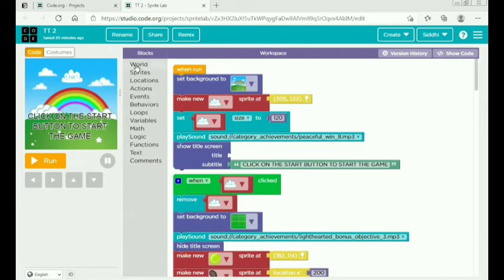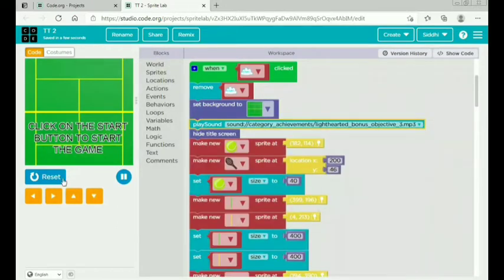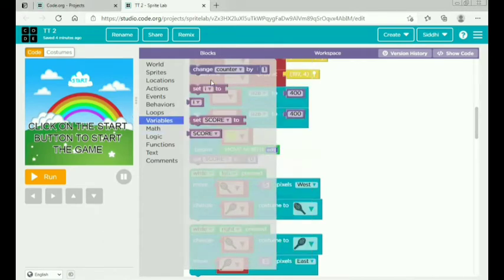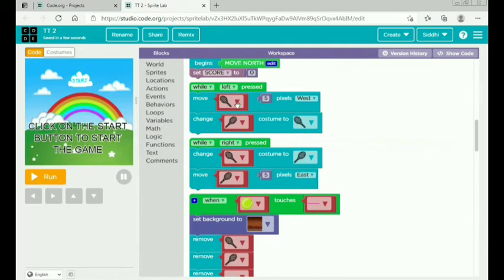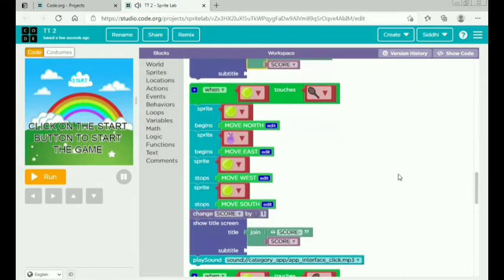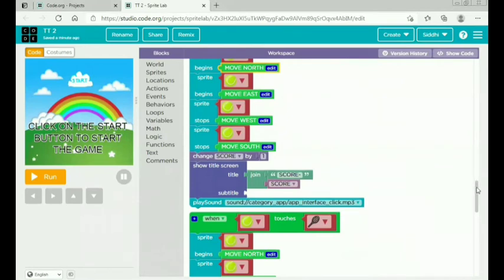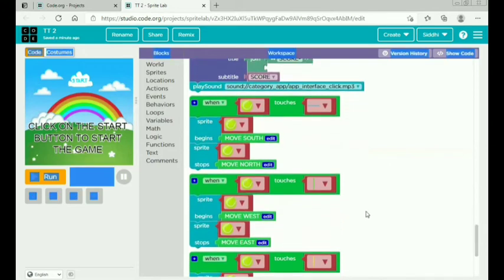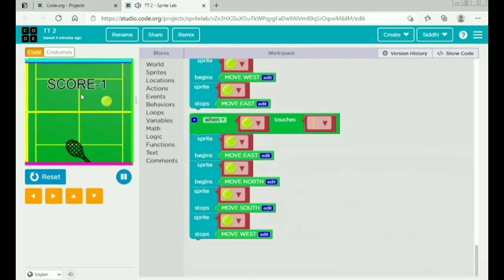How to make Table Tennis Game in Code.org || Game by Siddhi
So guys in this video you'll be gonna know about how to make our Game
Hi guys in my this video you will be learning about game making

topics covered
👉🏻 *How to make Table tennis game*
👉🏻*Steps to make good games*
👉🏻* How to set our game in niche market*

➡️What is app 📲 ?

App is basically a software that is meant to perform a specific function
and it is made through programming
And games are very similar to apps in which we enjoy and we want to play that particular game more than one time

➡️Now what is programming?

Programming is basically what we give instructions to a computer to perform a specific function.
By programming we can build up games , interactive stories, apps even many other things.

➡️How can we do programming?

To do programming you need a specific programming language.

➡️And now what is programming language?

Programming language is like our English language which allows us to speak English, provides us to communicate with each other. Similarly in computer🖥️  , programming language acts as a consoler or translater which translates our language that we input in computer to the language which is accepted and understood by computer i.e. binary language or language of 0s and 1s

➡️ How we will be building app in this video?

We will be using Javascript language to build an app here  in code.org ,
you will not be facing with javascript directly but you will facing with interactive blocks as programming commands.

➡️Game Development is the most important thing which you need to learn to be a good coder.
And if you also want to be a good coder then you need to watch the video till end and also
if you have not seen
my previous coding video in which I've told to make an app of age converting and also  of changing color of screen according to drop down  & also virtual zoo making video then do watch them out

💻About our Philomaths World👇🏻
Philomaths' World is a platform where you can learn various things related to subjects and aspects of life, it's totally free and meant FOR THE KIDS ; BUT THE KIDS- Its' founders are Simran Grover, owner of "Innovations By Simran Grover" YouTube channel & Me aka Siddhi Jain, owner of "Knowledge with fun Siddhi". we both organize camps *for free*, if you want to stay tune with us then subscribe our channel and for contacting